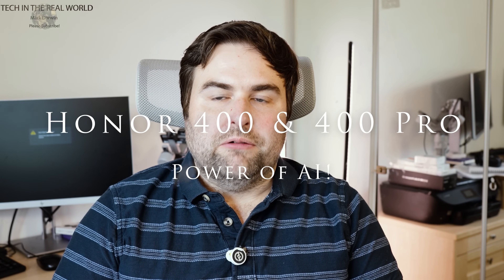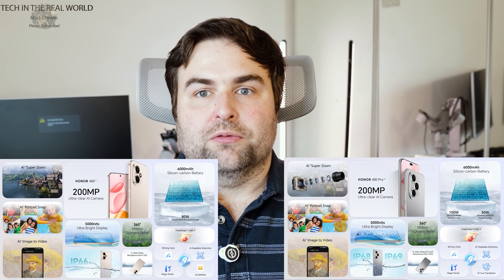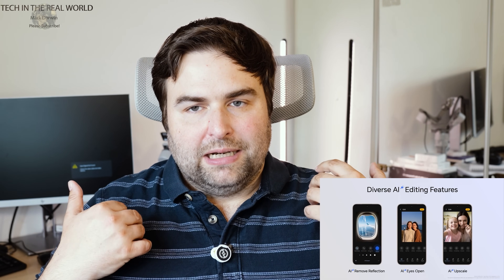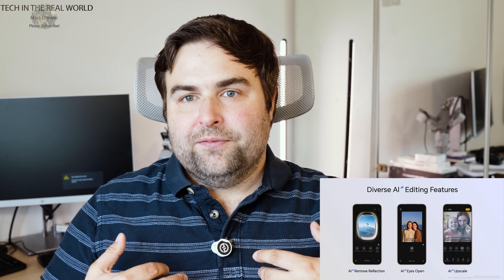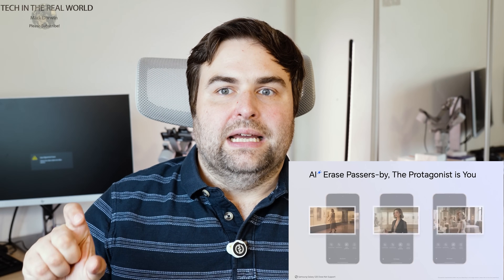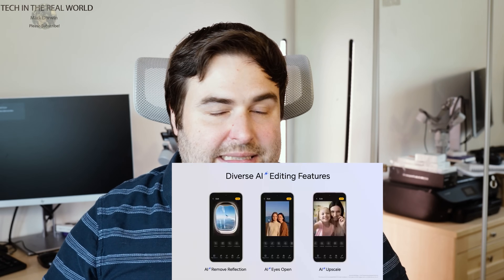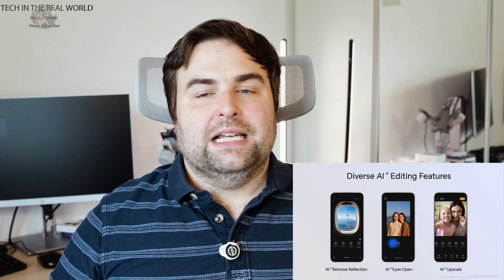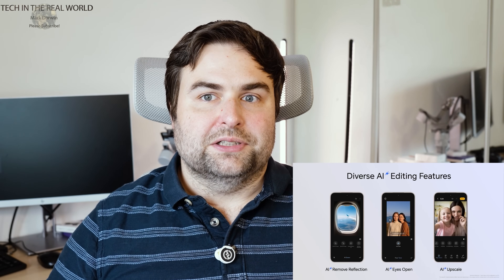Honor 400 & 400 Pro First Look: AI Features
Explore the future of smartphone intelligence with the **Honor 400 & 400 Pro**, where AI takes center stage! In this exclusive first look, we’re zeroing in on the advanced AI features that elevate your mobile experience—from smart photography to intelligent performance optimization.

### What You’ll Discover:

- 1️⃣ Industry-Leading AI Image-to-Video
Turn static shots into vivid motion with AI-powered transformation:
Enhanced detail and realism in generated videos

- 2️⃣ Diverse AI Photo Editing Tools
Let creativity flow with these intuitive, one-tap AI tools:
AI Erase Passers-by – clean your shot and keep the focus on you

AI Outpainting – extend photo backgrounds beyond the frame

AI Cutout – place yourself anywhere you imagine

AI Remove Reflection – clearer, cleaner glass/window shots

AI Eyes Open – fix closed eyes in group photos

AI Upscale – sharpen and enhance low-res images

- 3️⃣ Moving Photo Collage
Bring your memories to life with this playful storytelling feature:
Combine 2–9 frames into one animated collage
Add subtle motion to static photos for emotional impact